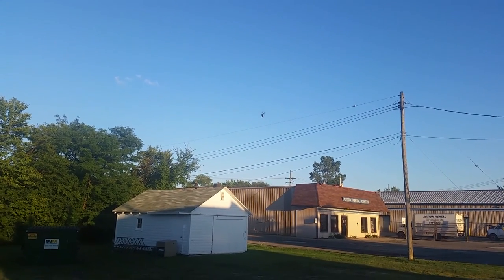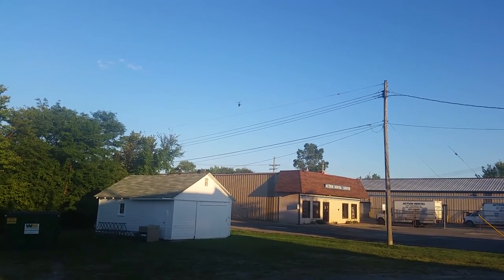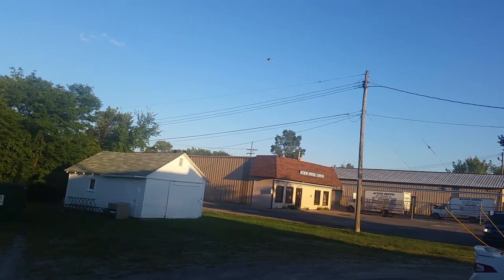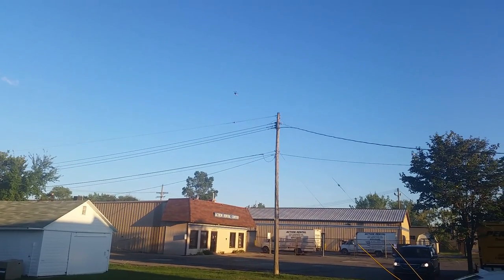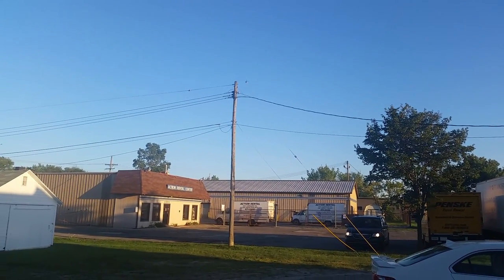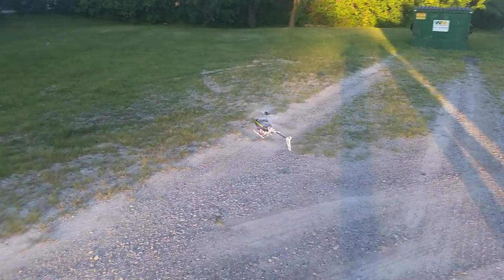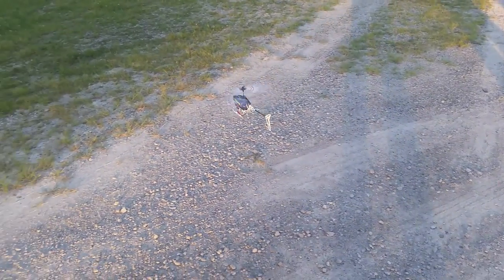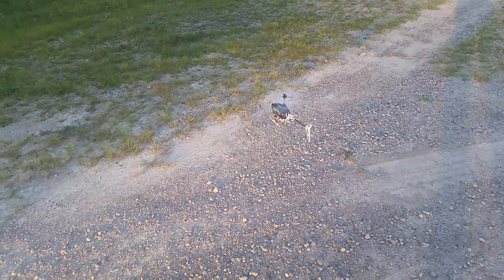Coaxial Mayhem V2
Video #2 trying out the vintage coaxial flying machine.